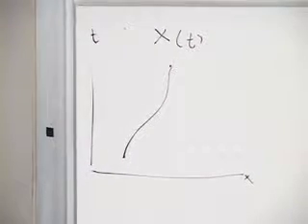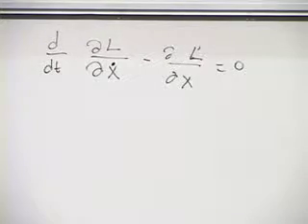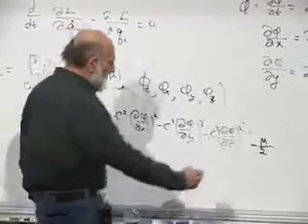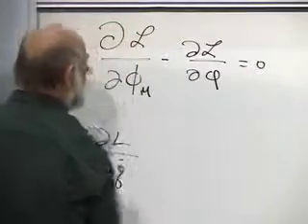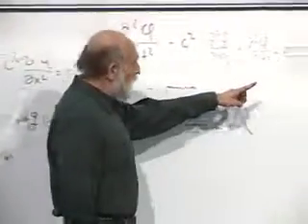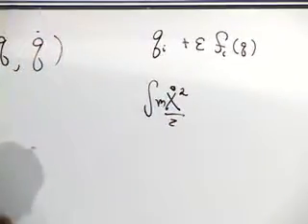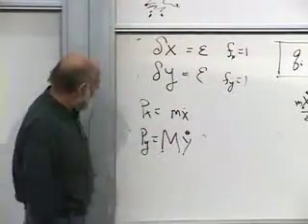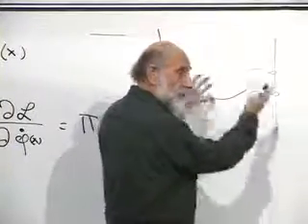Special Relativity Lecture 4 May 5, 2008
Lagrangian mechanics Define the Action integral in four dimensional space-time. Kinetic and potential energy appear in the Lagrangian. Symmetries and Conservation Laws Time invariance implies energy conservation. Define the canonical momentum. Invariance under a space